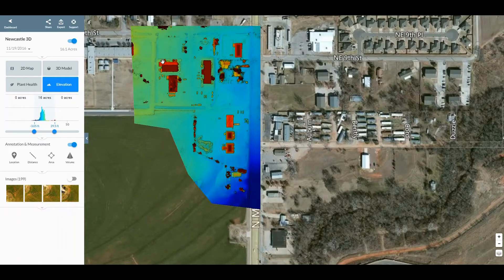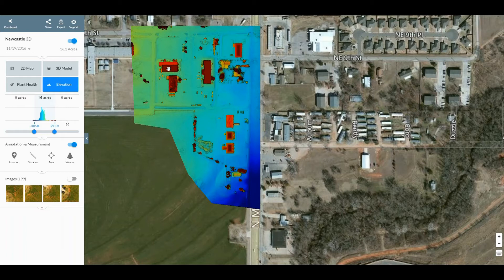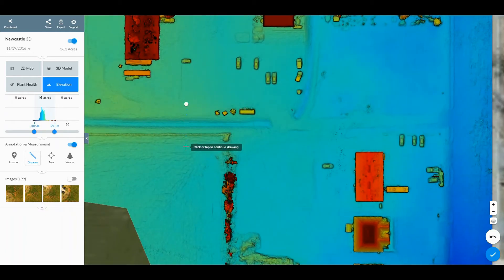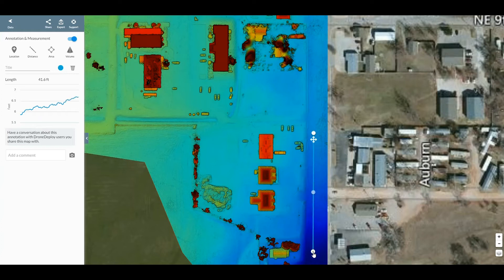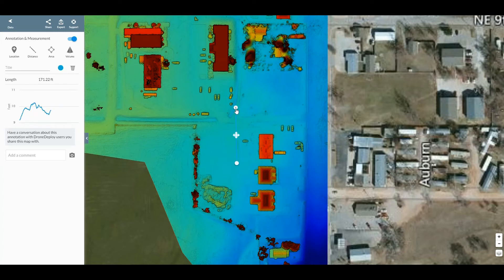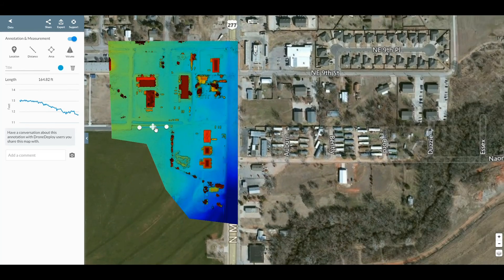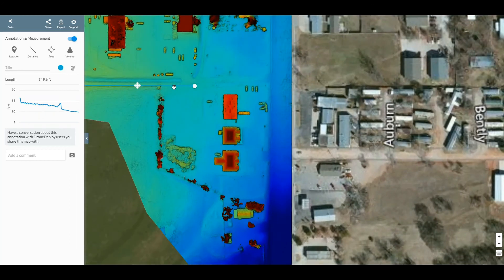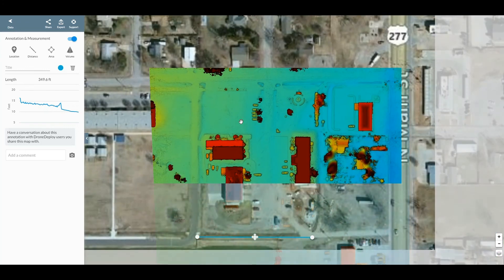Newcastle Elevation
Dronedeploy.com